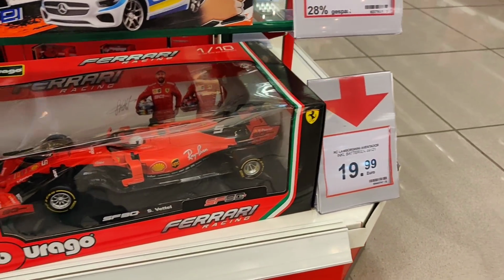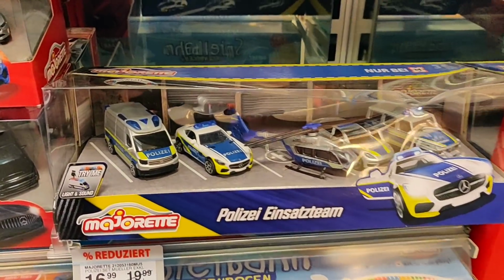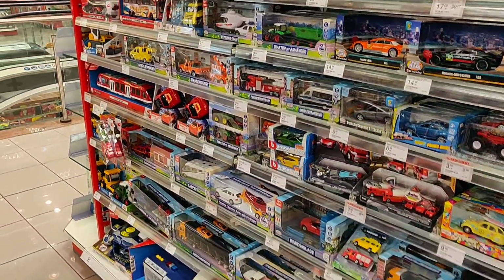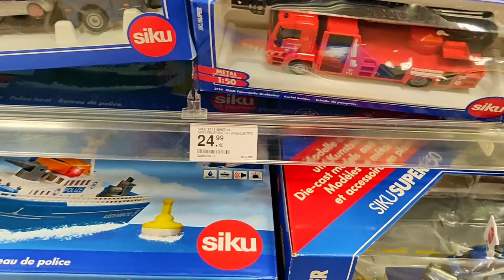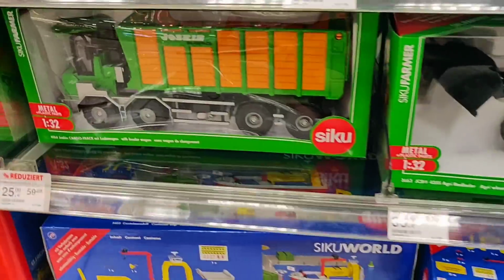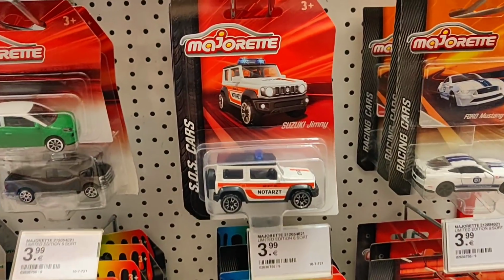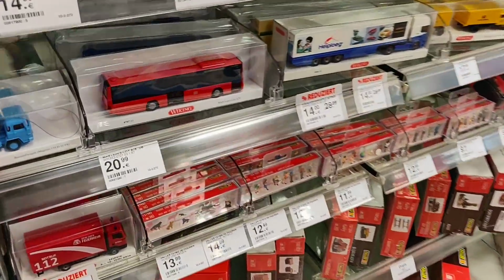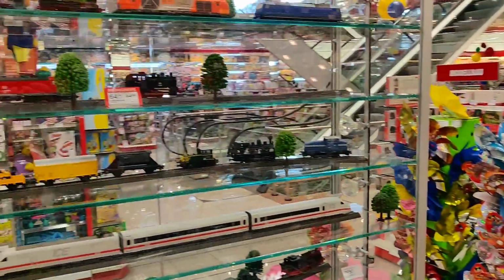One of my favorite stores to Hunt for Diecast, Müller. Schuco, Siku, Majorette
This store is in Aken and has a really good Diecast section.
And when you visit Aken don't forget to take a look in one of the best diecast stores in the world